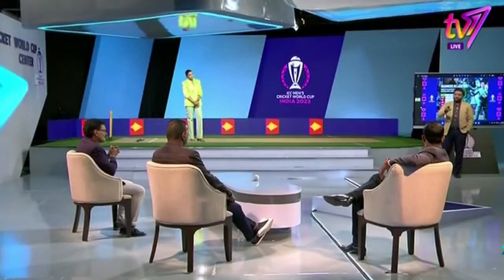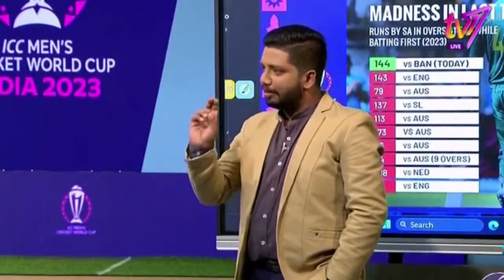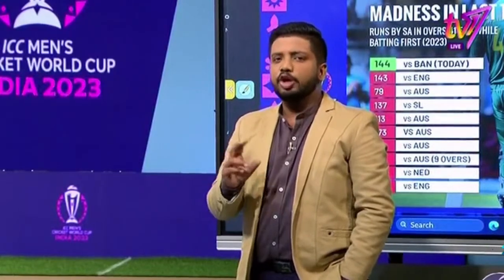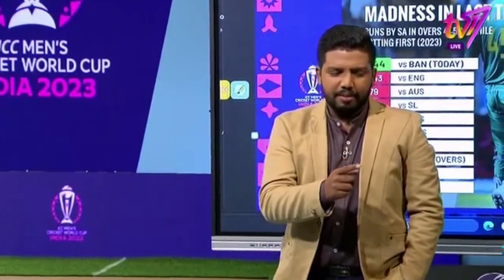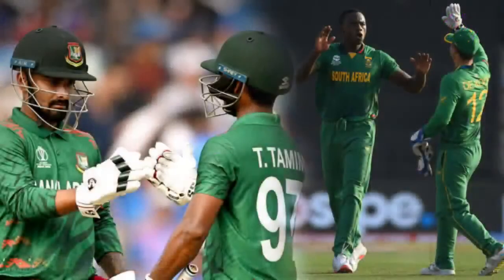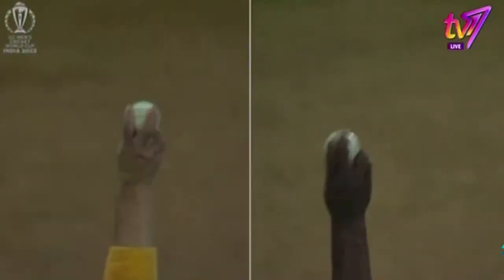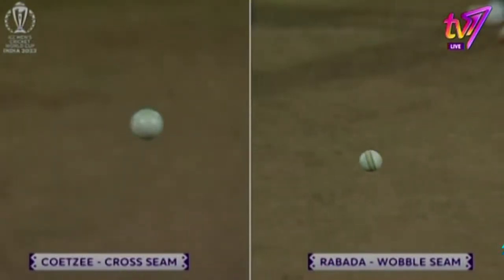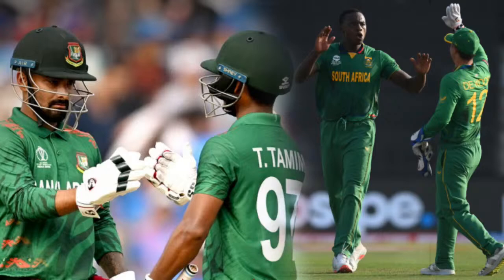"බැටින් ගැන කතා කළාට බෝලින් ගැන කතා කරන්නෙ නෑනෙ... "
ක්‍රිකට් ලෝක කුසලානය 2023 🏆 - සජිවී සංවාදය - අවිශ්ක ගුණවර්ධන  සහ අනූෂ සමරනායක සමඟ.. | 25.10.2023

Newsfirst.lk is a leading news website in Sri Lanka that provides a wide range of news and information on current events, politics, sports, weather, exams, business, entertainment, and world news. The website is known for its comprehensive coverage of breaking news and top stories from around the country and is a reliable source of up-to-date news and information. In addition to its news coverage, Newsfirst.lk also offers a variety of features and multimedia content, including video reports, podcasts, and photo galleries. Overall, Newsfirst.lk is an excellent resource for staying informed about the latest developments in Sri Lanka and around the world.